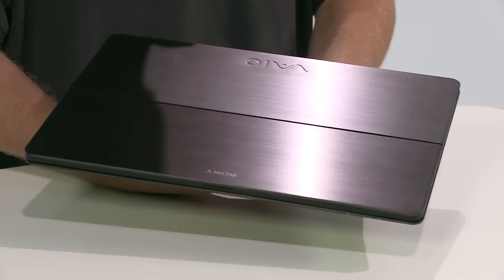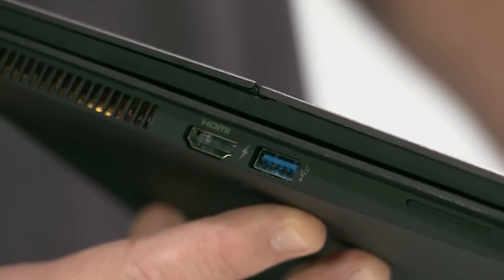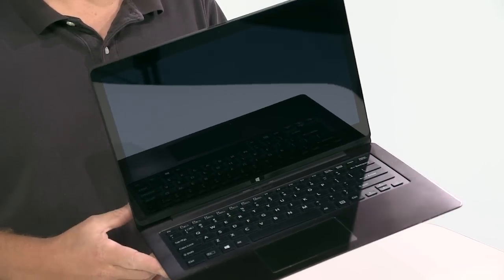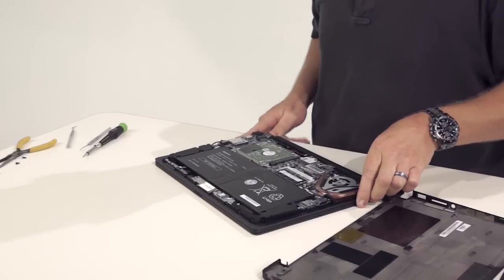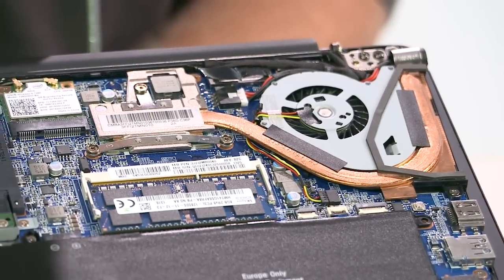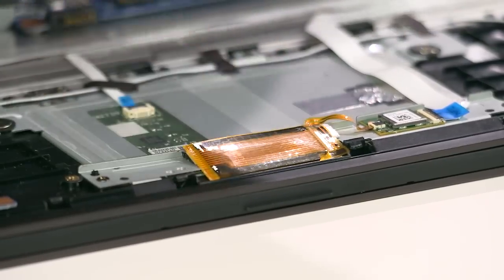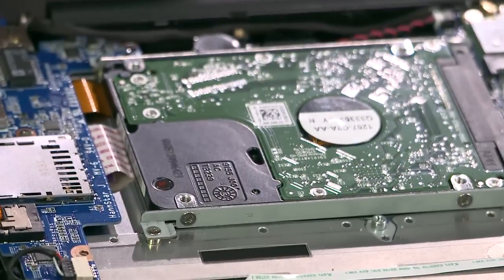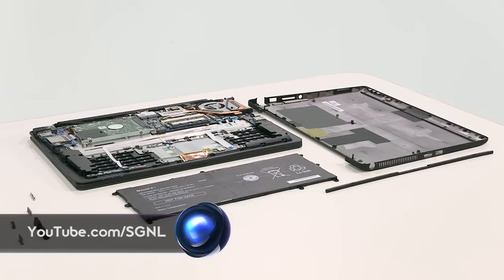Sony VAIO® | Flip PC gets the teardown treatment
The Sony VAIO | Flip PC is now available for pre-order! To celebrate, we open it up and show you the insides. Hit the play button for major eye candy.